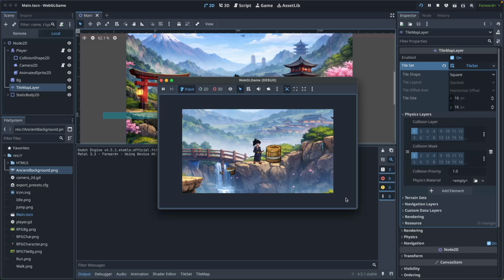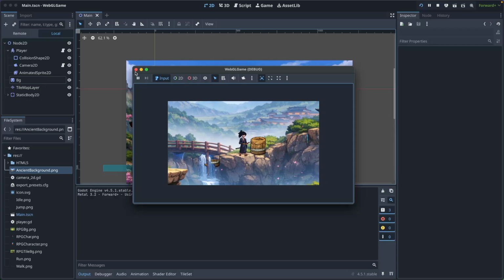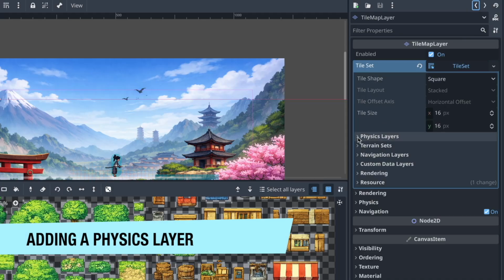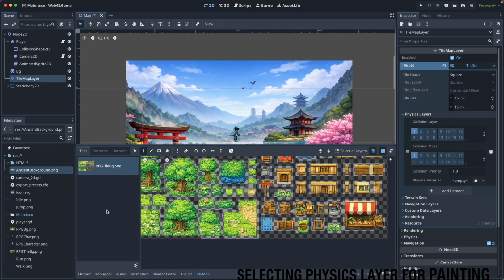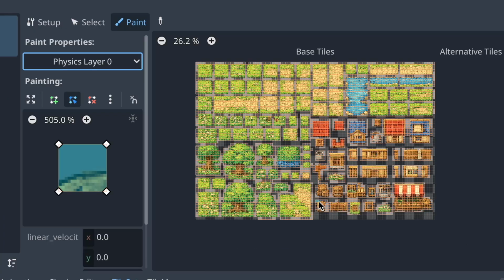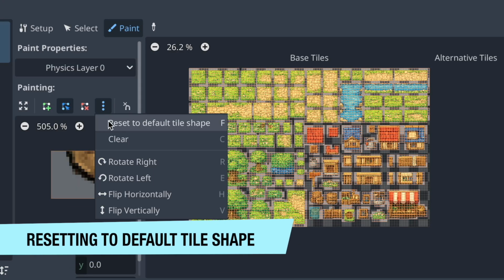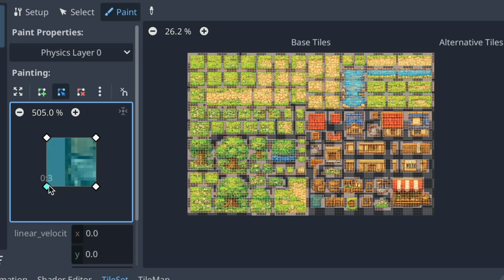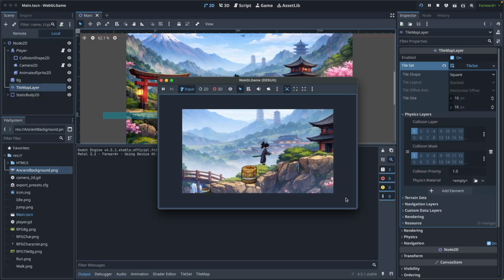How to Add Collision to TileMapLayer in Godot, In like 2 minutes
In this tutorial, you’ll learn how to add collision to a TileMapLayer in Godot so your player can’t walk through objects like barrels or walls.

We’ll cover:
 • Opening the TileSet editor
 • Creating physics layers
 • Matching player collision layers
 • Painting and erasing collision
 • Creating custom collision shapes

Perfect for beginners working with 2D tilemaps in Godot!

Chapters
00:00 – Intro
00:11  – Problem: Player Walking Through Barrel
00:23 – Opening the TileSet Editor
00:40 – Adding a Physics Layer
00:53 – Matching Player Collision Layer
01:02 – Selecting Physics Layer for Painting
01:18 – Painting Collision
01:31 – Erasing Collision
01:48 – Resetting to Default Shape
01:57 – Creating Custom Collision Shape
02:13 – Final Result